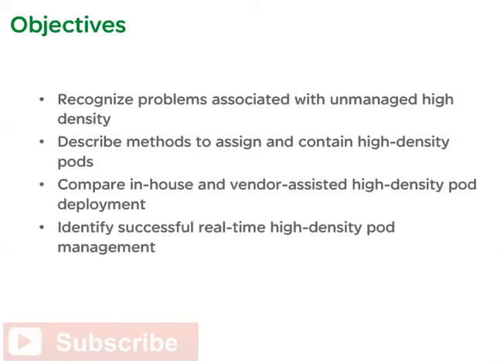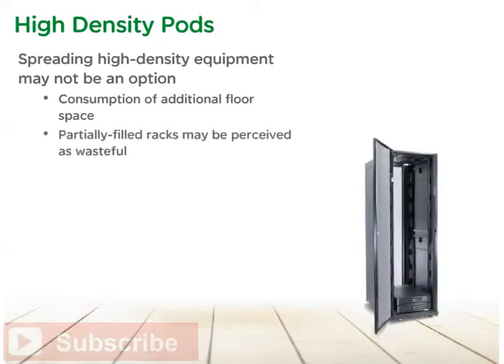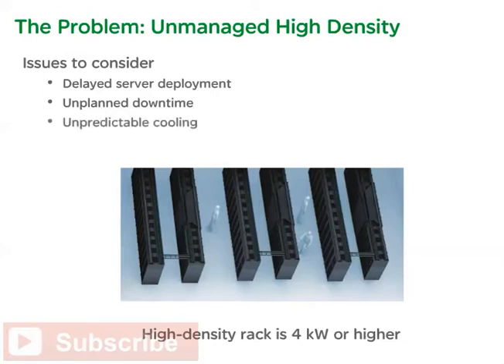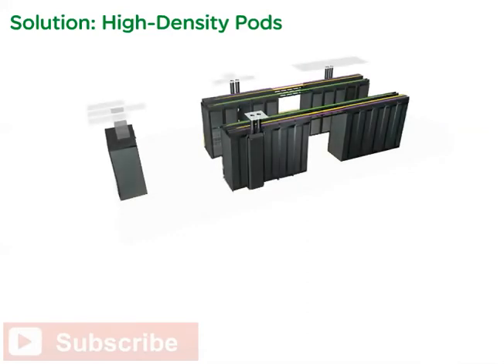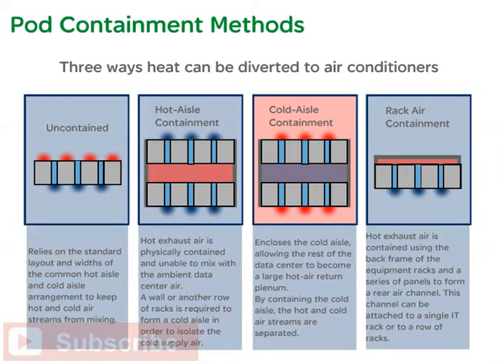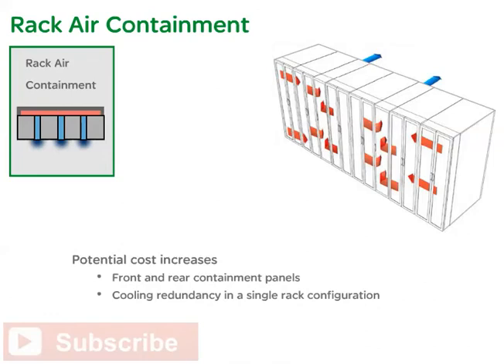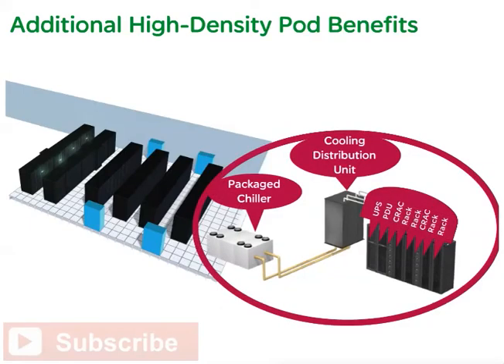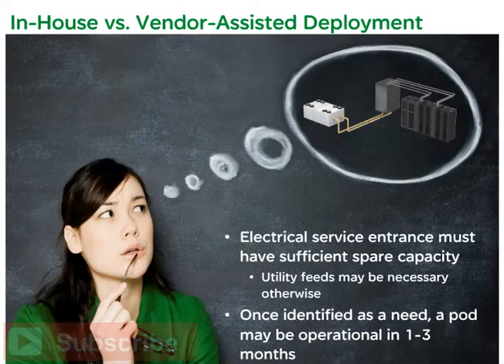Deploying High Density Pods in a Low Density Data Center Part 1